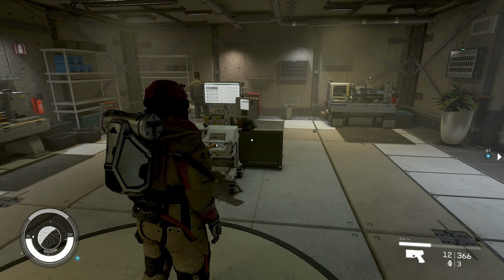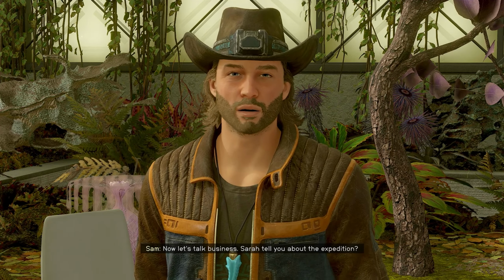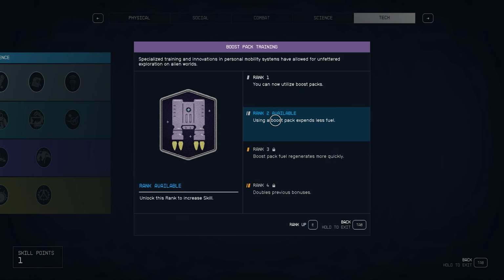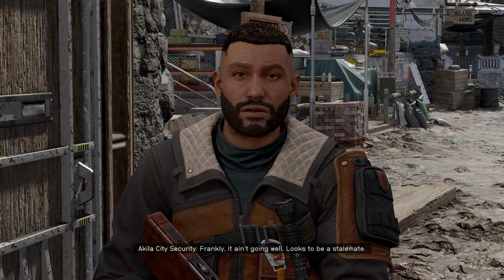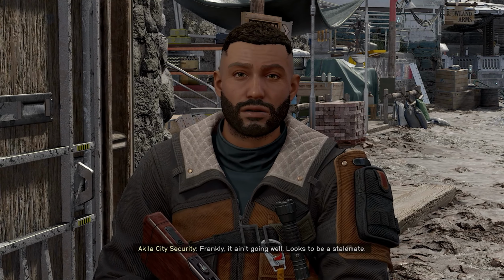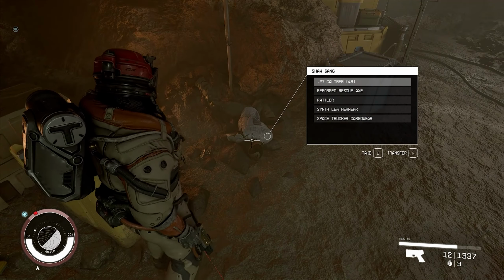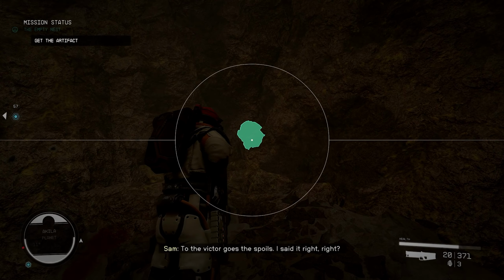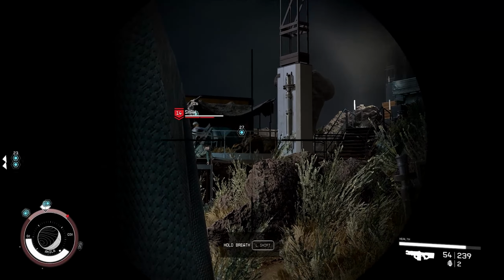Raiding The Shadow Gang Hideout For An Artefact - Starfield 2024 - Part 5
00:00 Sorting Out Ammunition
01:39 Meet Sam Coe To Plan Our Mission
06:11 Hostages In A Bank Robbery
21:55 Raiding The Shaw Gang Hideout For The Artefact
39:58 Selling Contraband
44:30 Returning The Artefact
46:34 Researching Ammo Crafting And More

Outro Jingle